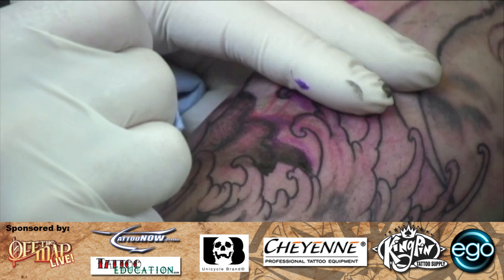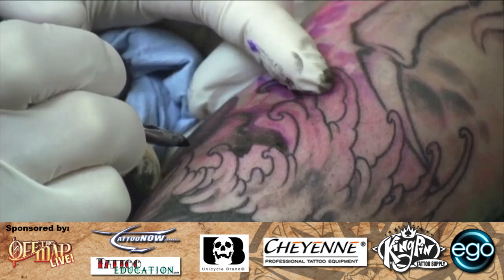Guy Aitchison Jeff Gogue Arm Sleeve Tattoo Collaboration 3 of 4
In this one hour clip Guy Aitchison and Jeff Gogue join talents for this unprecedented tattoo event. Guy and Jeff come together to create a large collaborative sleeve tattoo that includes both traditional Japanese elements and some more modern techniques and effects. This is an amazing opportunity for you to sit in on a unique project.

Facebook.com/TattooNOWdotCom